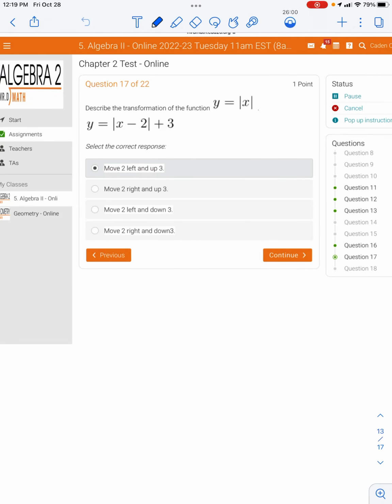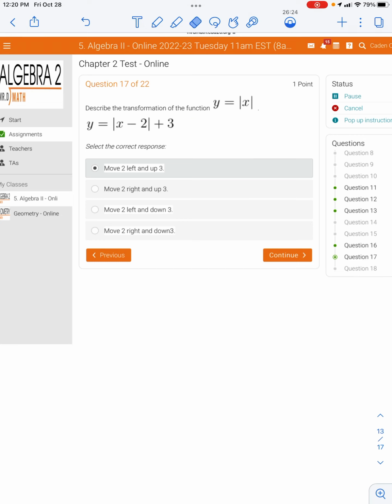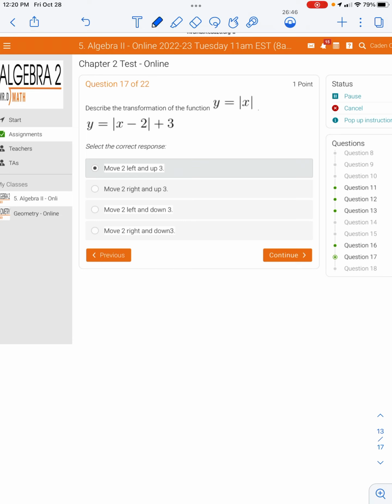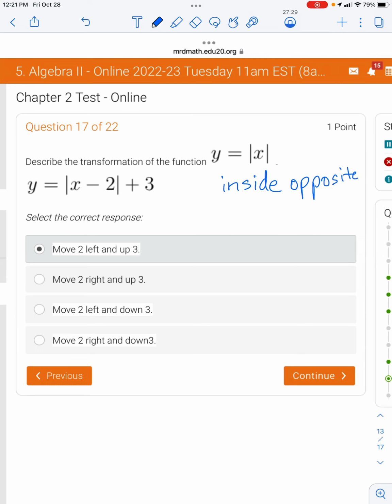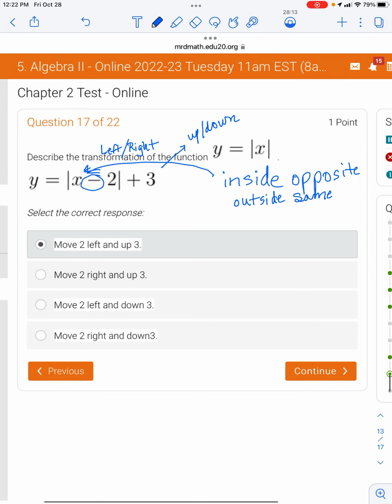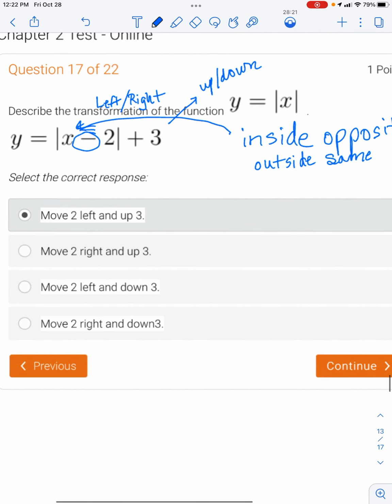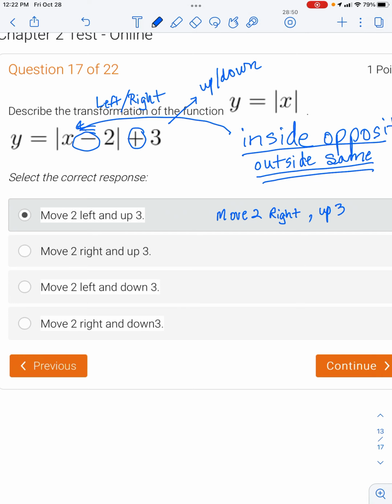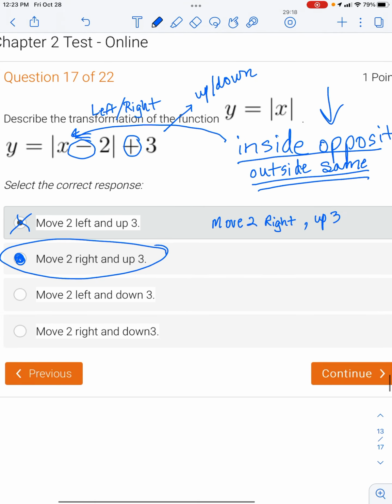Mr D - Alg 2- Ch 2 Test - #17